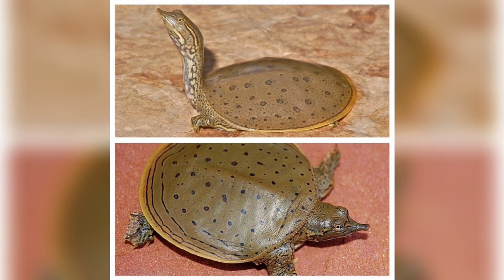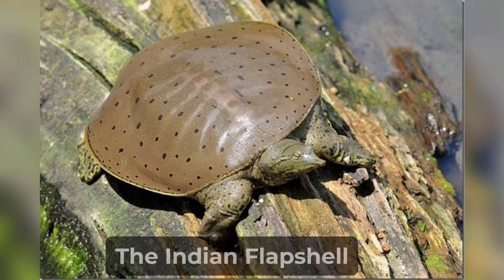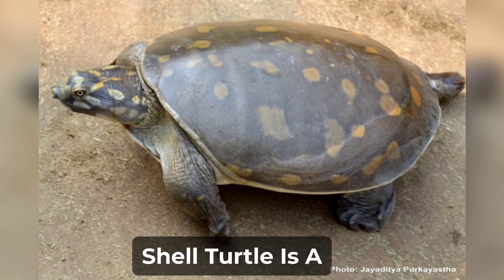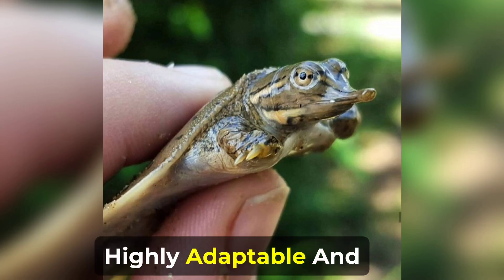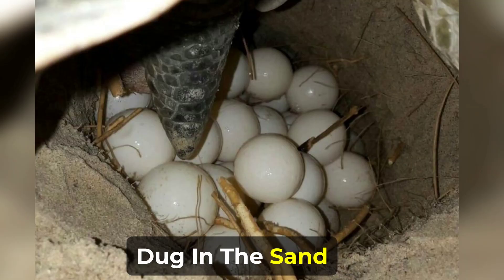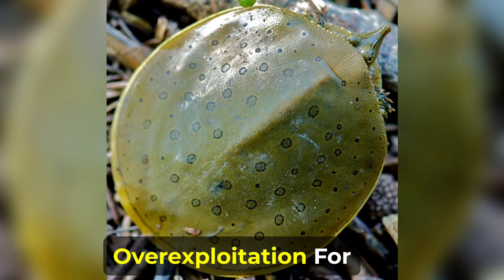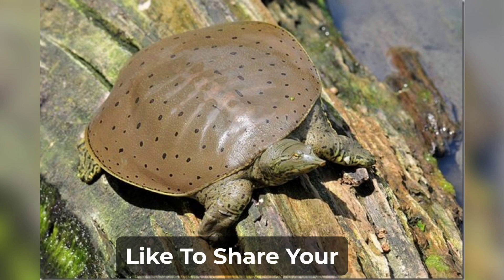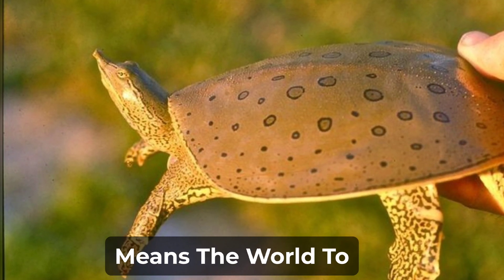"Indian Flapshell Turtle Facts: Biology and Adaptations"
The Indian Flapshell Turtle is a fascinating reptile native to the Indian subcontinent. In this captivating video, you'll get up close and personal with these unique creatures as we explore their habitat, behavior, and some amazing facts about them. Join us on this educational journey to learn more about the Indian Flapshell Turtle and its importance in the ecosystem.
In this captivating YouTube video, we dive into the world of the Indian Flapshell Turtle. Join us as we explore the incredible features, habitat, behavior, and conservation efforts dedicated to protecting this remarkable aquatic reptile. Get ready to be amazed by the beauty and significance of the Indian Flapshell Turtle in our natural world.

"Indian Flapshell Turtle Care Guide: Habitat, Diet, and Behavior"
"The Incredible World of Indian Flapshell Turtles: A Documentary"
Indian Flapshell Turtle
Flapshell Turtle Care
Turtle Species in India
Unique Indian Turtles
Indian Turtle Conservation
Endangered Turtles in India
Turtle Habitat in India
Flapshell Turtle Facts
Indian Turtle Species Overview
Rare Turtles of India
Turtle Identification Guide
Flapshell Turtle Behavior
Indian Wildlife Turtle
Indian Turtle Documentary
Wildlife of India: Flapshell Turtle
Indian Freshwater Turtles
Exotic Turtles in India
Flapshell Turtle Information
Indian Turtle in the Wild
Turtle Facts and Myths
Flapshell turtle threats
Indian flapshell turtle ecology
Turtle shell characteristics
Flapshell turtle behavior
Lissemys punctata distribution
Indian flapshell turtle conservation
Lissemys punctata diet
Indian flapshell turtle reproduction
Flapshell turtle habitat
Indian Flapshell Turtle
Lissemys punctata

follow us on instagrame